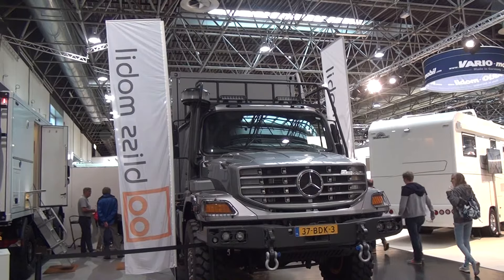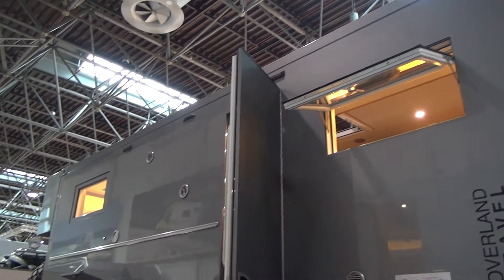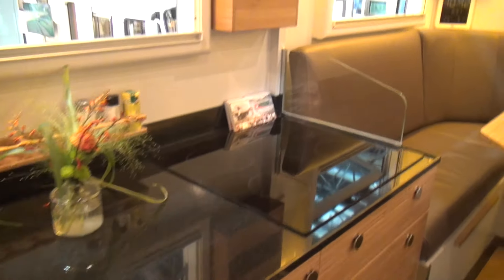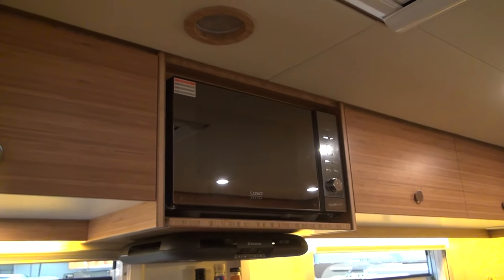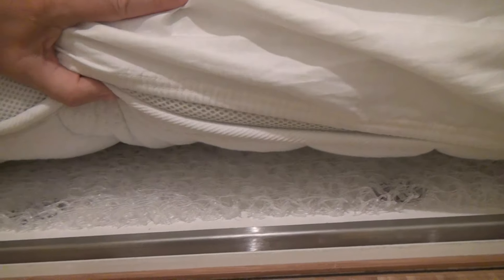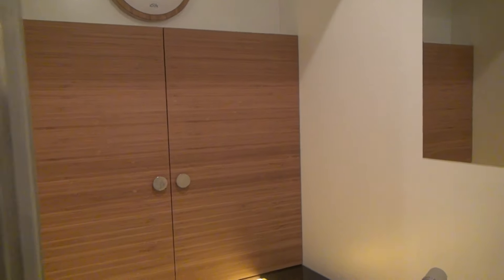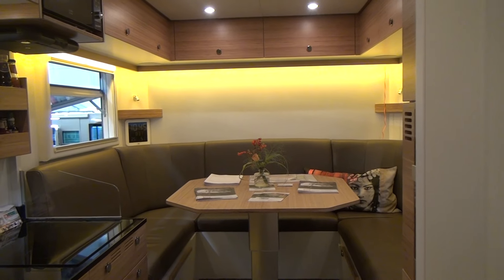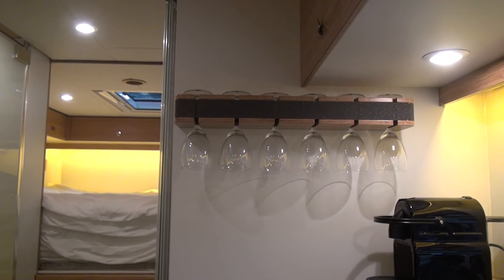Bliss Mercedes Zetros 6x6 RV for extreme expeditions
The Bliss Mercedes Zetros is an off-road truck for extreme conditions. The Zetros is manufactured at the Mercedes-Benz plant in Wörth, Germany. The truck is designed to be compatible with the Hercules C-130 transport and also fits into a standard German railway carriage.

The exterior of the Bliss Mobil unit is characterized by its solid box-like shape, twist-lock corner castings and detailed finish. On top of that, the exterior of the Bliss Mobil unit is very robust and it also features some smart solutions such as solar powered ventilation and the very well thought-out connection box.

All exterior materials and features are thoroughly tested to ensure the resistance of the unit to virtually all weather and climate conditions.

Independent travelling implies being able to run all vital electrical systems in any given situation. The 20 foot offers an overwhelming energy capacity and a great energy infrastructure, using the latest technology providing clean, quiet and efficient solar energy.

As can be seen in the video, inside the 20 foot unit all the amenities of a home are provided.  The interior design is luxurious yet functional and durable, with contemporary yacht design influences. By using solid bamboo panels, Corian and yacht-quality textiles the interior breathes quality and luxury.

Independent travelling to remote areas involves securing the first necessity in life: water. One can never count on the availability of an adequate water supply, either in quantity or in quality. Shortage of water, or poor water quality will limit your comfort and can even be life-threatening. The water plate is specially designed to ensure all filter and pumps are in one compact space making it easily accessible for repairs, replacement and maintenance.

Sufficient energy is a prerequisite for clean hot and cold water. It’s necessary to fill, filter, store, heat, pump and dump your water. Thanks to the solar charged large capacity lithium-ion batteries, every Bliss Mobil unit is fitted with more than enough power.

The Bliss Mobil 20 foot unit offers a smart water system with an abundance of clean drinking water and several unique features. An example of the well though-out water system is not only filtering the water when filling the tank but also when extracting water from the tank. When extracting water a combination of sediment, carbon and UV-filters make sure the water is clean and bacteria free.

Unique features include the optional compact and powerful water purifier. This feature offers travelers a virtual water capacity of thousands of liters of high quality potable water.

In my YouTube channel, I present reviews of recreational vehicles.